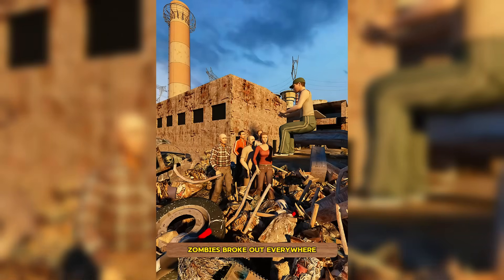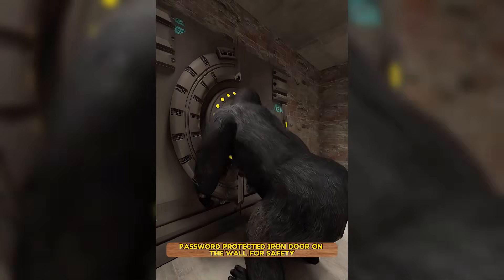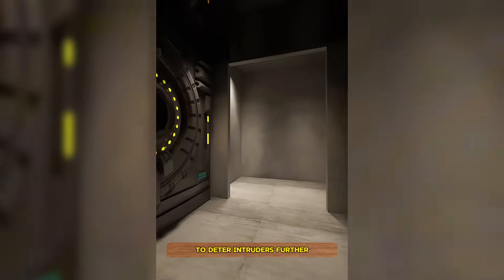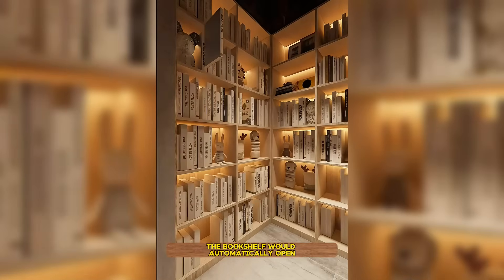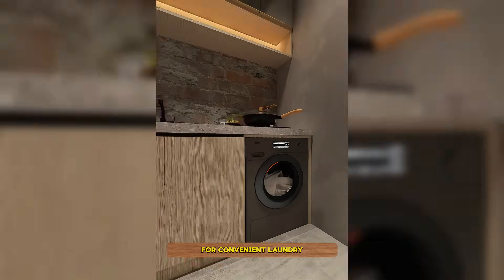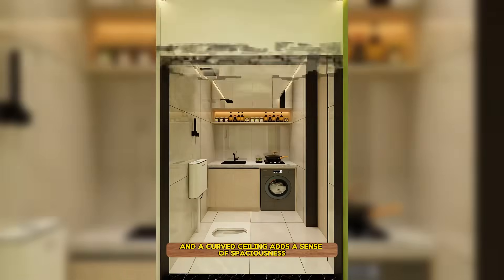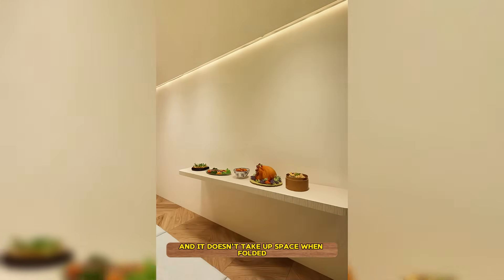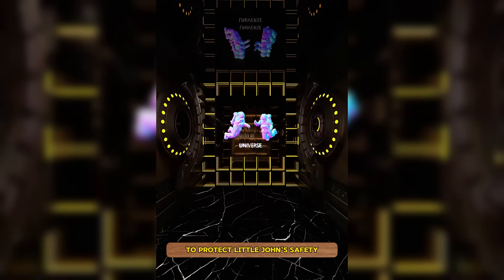Little John vs. Zombies: The Ultimate Safe House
In "Epic Battle: Little John vs. Zombies in the Ultimate Safe House," witness the thrilling showdown as Little John defends his stronghold against a relentless zombie invasion. This action-packed video takes you inside the ultimate safe house, showcasing strategic defenses, unexpected twists, and heroic moments. Whether you're a fan of zombie apocalypses, epic battles, or just love a good survival story, this video is for you. Join Little John on his quest to survive and protect his fortress in the most intense zombie encounter yet.